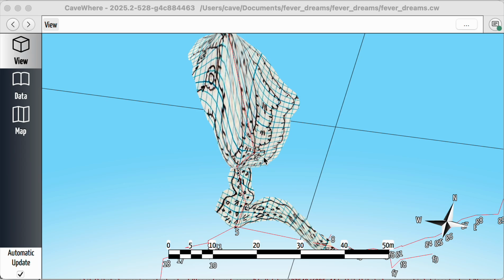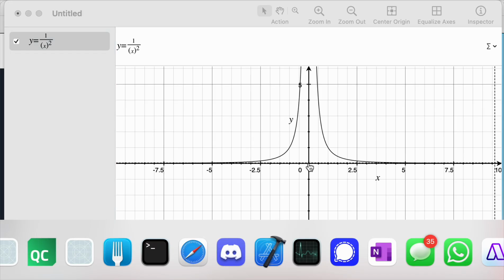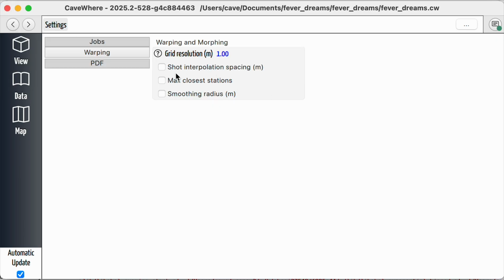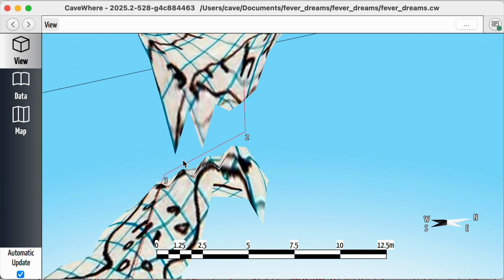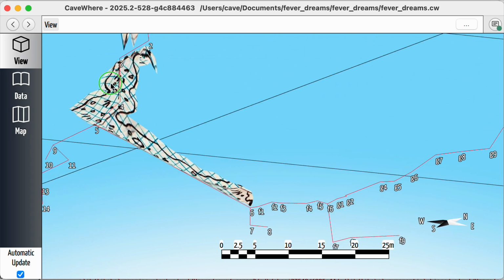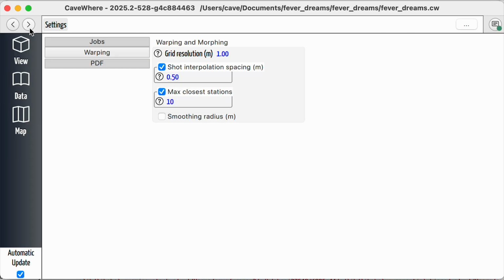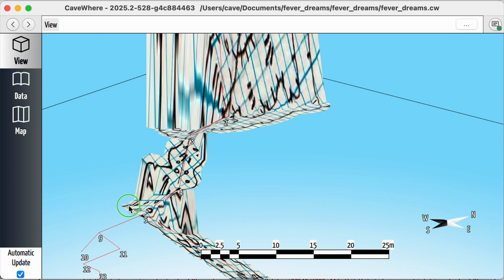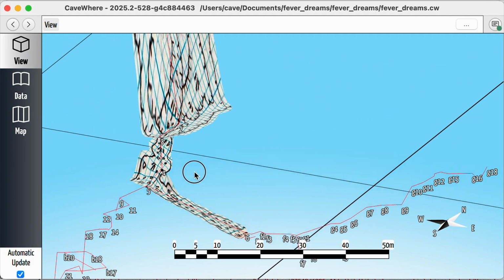Prototype of Advanced and Local Warping in CaveWhere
Improving scrap warping for plan and projected profiles using local warping techniques. This video takes a closer look at how grid resolution, shot interpolation, closest station lookup, and local smoothing come together to create better cave sketch warping results. If you’re interested in mapping workflows or refining visual outputs in CaveWhere, this deep dive should be useful.